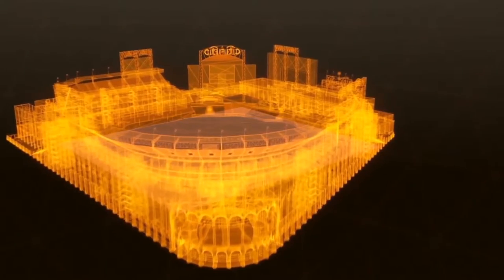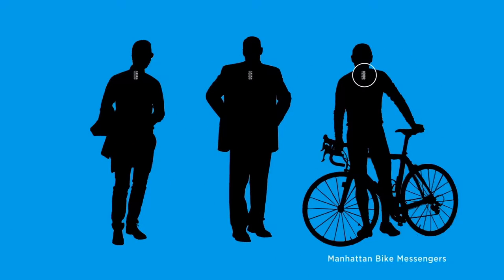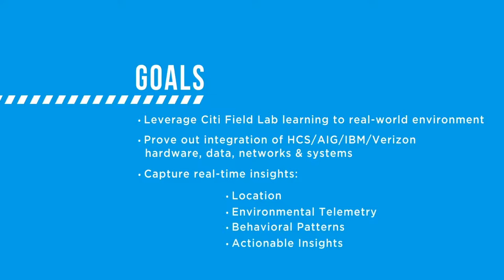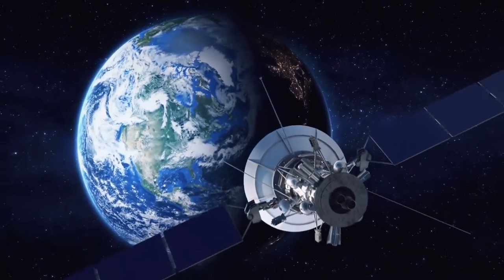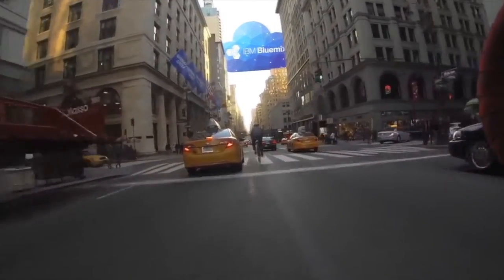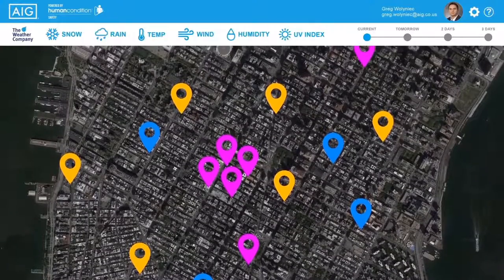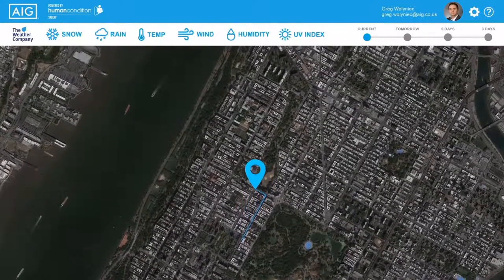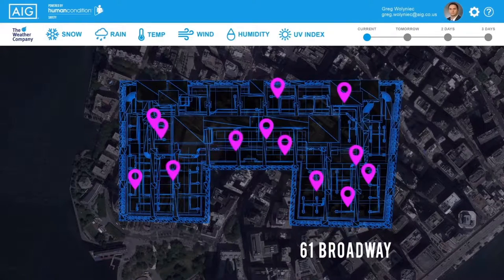HC Safety AIG Proto Pilot